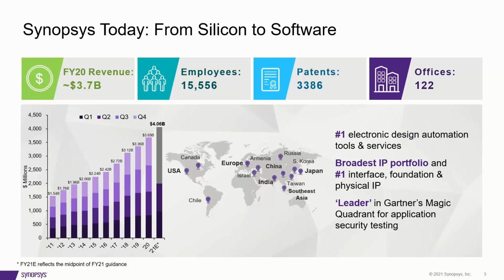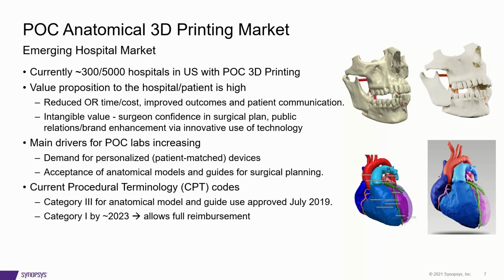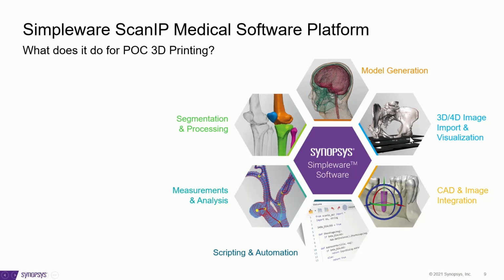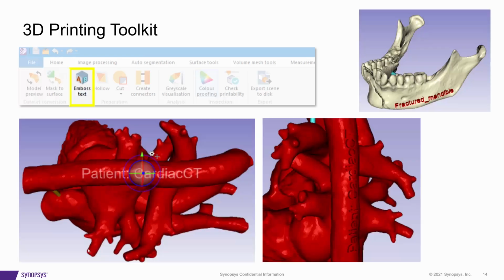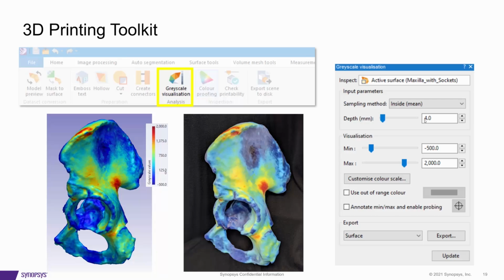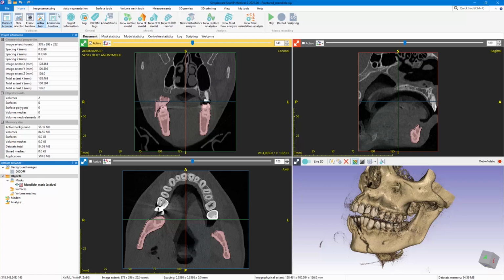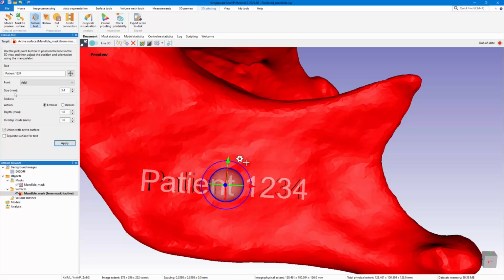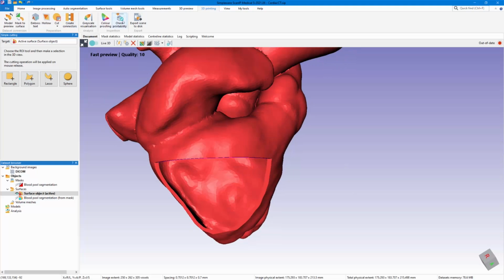Simpleware Software for Point-of-Care 3D Printing | Medical Imaging to 3D Models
Description:
Discover how Simpleware Software is transforming point-of-care 3D printing by streamlining the process from medical imaging to patient-specific 3D models. Hospitals, clinicians, and engineers can leverage Simpleware to create accurate anatomical models directly from CT and MRI scans, supporting better surgical planning, education, and patient outcomes.

In this video, you’ll learn how Simpleware helps:

Convert medical images into high-quality 3D printable files

Design patient-specific anatomical models at the point of care

Save time and reduce errors in surgical planning and training

Enhance collaboration between healthcare professionals and engineers

Whether you’re in healthcare, medical research, or 3D printing, Simpleware provides a powerful and intuitive solution for personalized medicine.